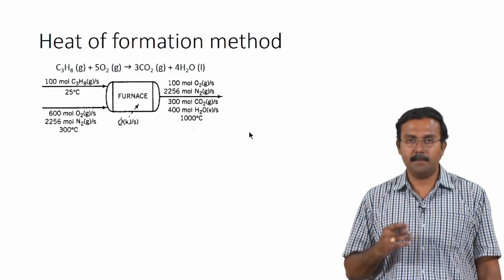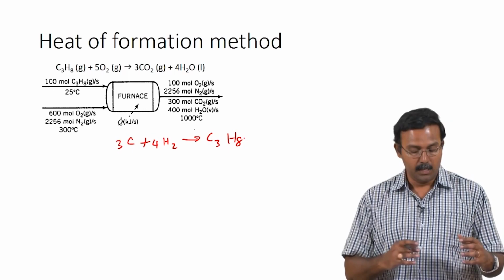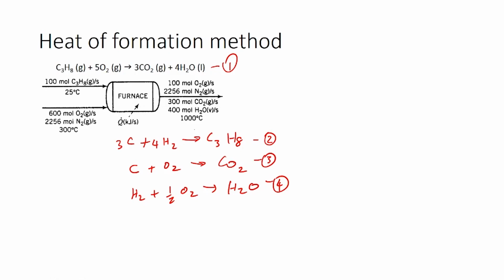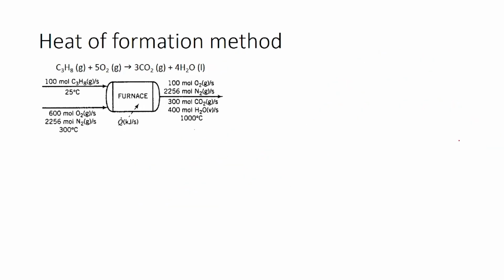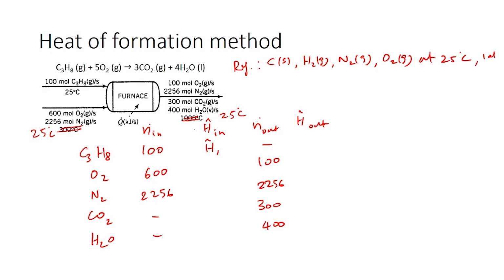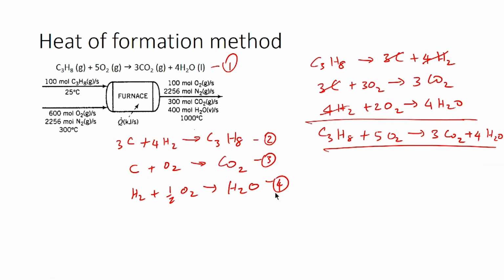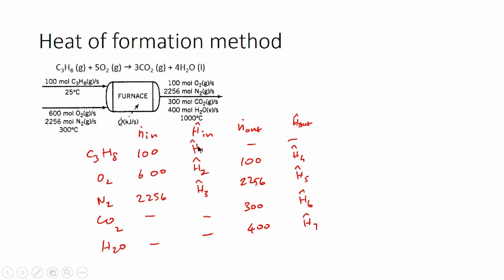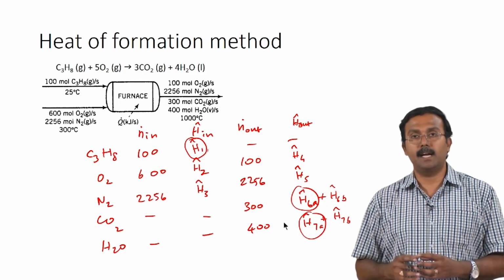Energy Balances on Reactive Processes - Part 2